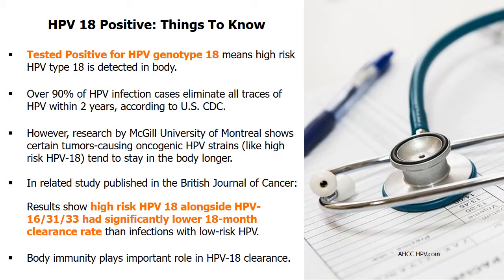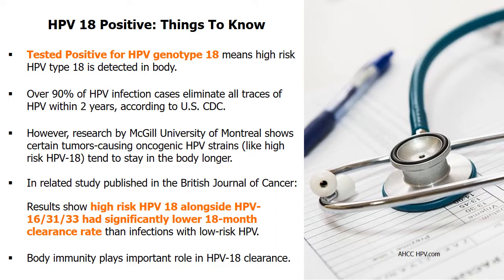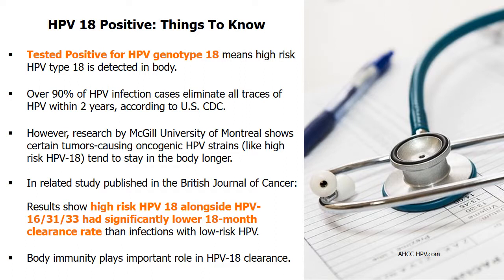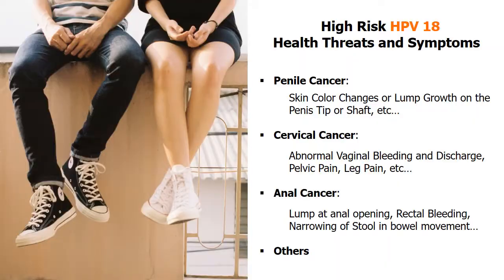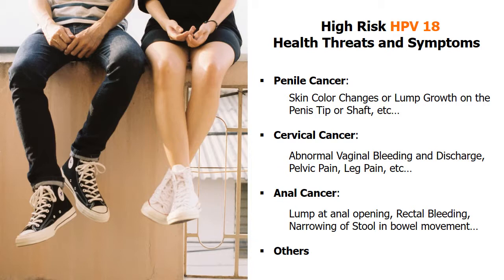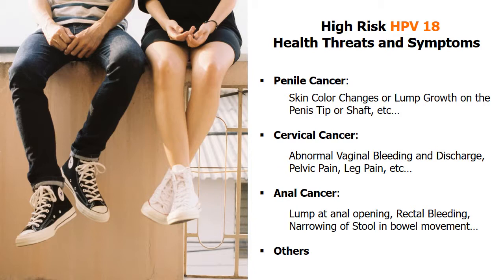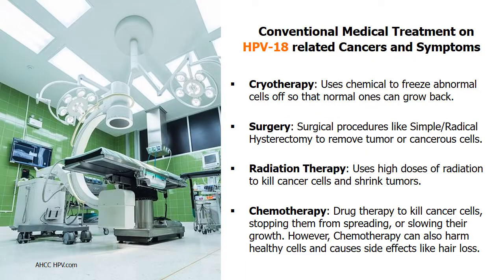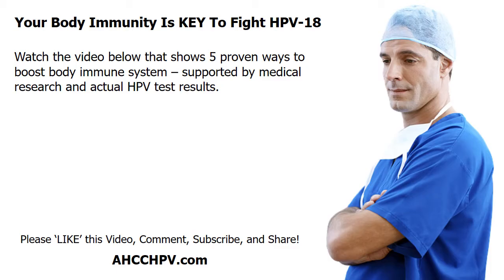HPV Genotype 18 Positive Treatment and Symptoms Cure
Understand HPV genotype 18 positive treatment and symptoms cure options.

⭐️ HPV-18 Test Negative Success (aff link 👉)

If you wonder what does it mean to be positive for HPV 18:

When a person is tested HPV 18 Positive, it means high risk HPV genotype 18 is detected in the body.

According to U.S. Center for Disease and Control, over 90% of HPV are cleared within two years, and the clearance normally happened during the first six months after the infection.

However, study by McGill University of Montreal found tumour causing HPV shows higher tendency to stay in body longer.

In a related study published in the British Journal of Cancer, high risk HPV 18 demonstrated significantly lower 18-month clearance rate than low-risk human papillomavirus infection.

When HPV virus does not go away, high risk HPV 18 can cause various health threats to male and female, including:

1. Penile cancer in men, with abnormal signs include skin color changes or lump growth on the penis tip or shaft, etc.

2. Cervical cancer in women, with symptoms include bleeding after sexual intercourse, leg pain, pelvic pain, abnormal vaginal bleeding and discharge, etc.

3. Anal Cancer, with abnormal symptoms like lump at anal opening, rectal bleeding, narrowing of stool in bowel movement, etc.

There are several conventional medical treatments for HPV genotype 18 related Cancers and Symptoms. One option is cryotherapy that uses chemical to freeze cancerous cells off, while surgical removal of tumor or abnormal cells with Hysterectomy is another option.

Then Radiation Therapy and Chemotherapy are among the most common cancer treatments, however these 2 methods can damage healthy cells and cause side effects like Nausea and hair loss.

What's your experience dealing with HPV 18 positive?